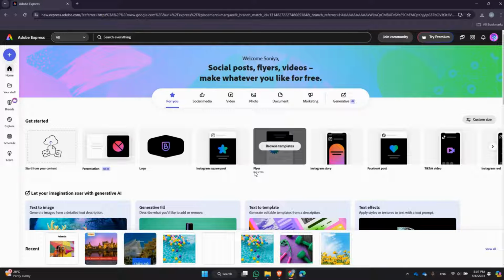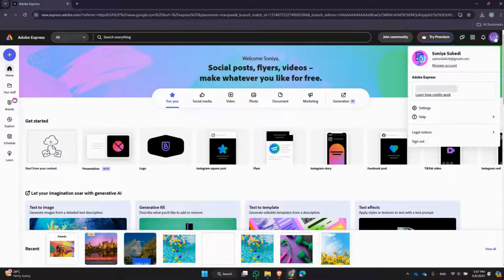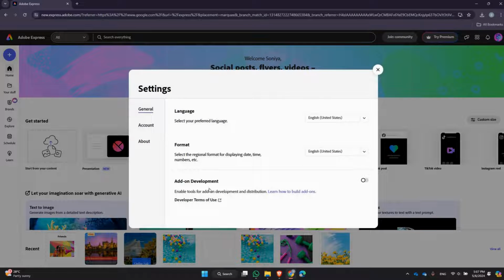How to Change Language in Adobe Express 2024?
Need to change the language settings in Adobe Express? In this tutorial, we'll guide you through the steps to change the language in Adobe Express, making it easier for you to use the platform in your preferred language.

 Whether you're using a desktop or mobile device, we'll show you how to navigate to the language settings and select from a variety of available languages. This simple adjustment can enhance your user experience and make designing even more enjoyable.